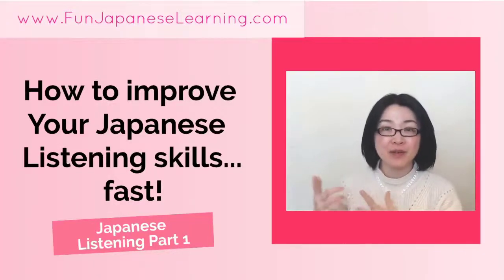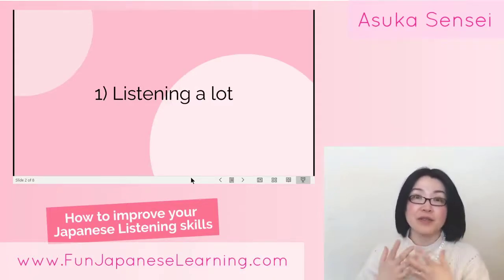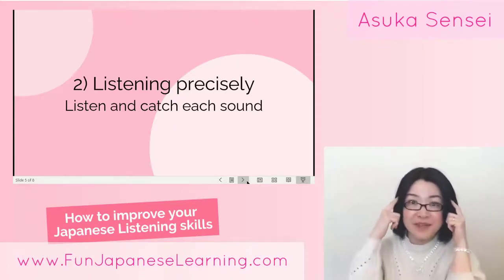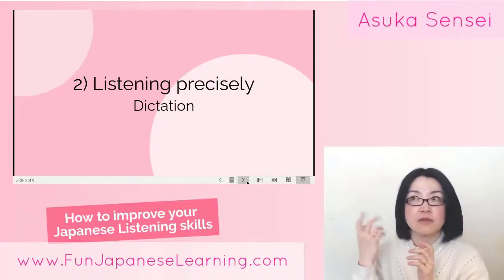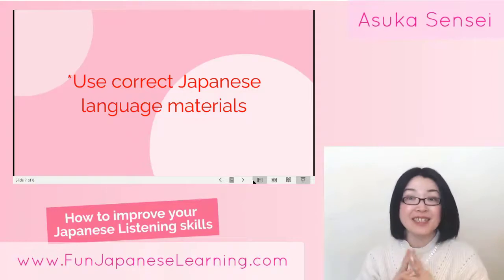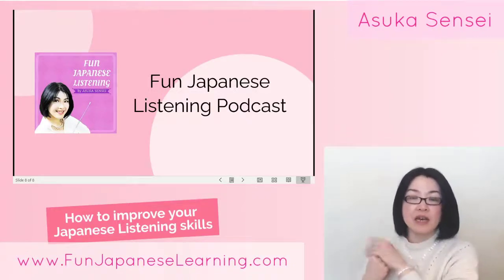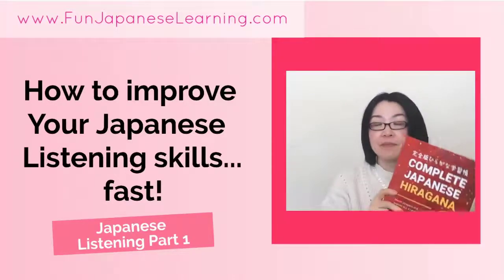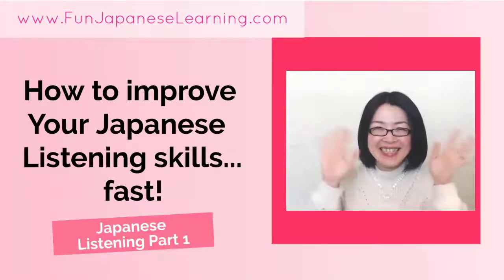How to improve Your Japanese Listening skills...fast! [Part 1]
🏆⬇︎ Get 17 Special Japanese Learning Gifts for Free ⬇︎🏆
🎁 Personalized Japanese Study Advice Video
🎁 Japanese Travelling 121 Phrases PDF
🎁 Japanese Traveling  121 Phrases Video
🎁 Japanese Shopping 42 Phrases PDF
🎁 Japanese Shopping 42 Phrases Video
🎁 5 Japanese Workbooks
🎁 7 Japanese Study Sheets

Do you want to improve your Japanese listening skills?
Do you struggle to listen to the Japanese language?
Just listening is not good enough.
In this live tutorial series, I show you how to polish up your Japanese!

Learn Authentic Japanese with Asuka Sensei!

【Popular books by Asuka sensei】
✨Let's master Kanji in a fun way!
Japanese Kanji for Beginners

📕 Do you want to master Hiragana and Katakana?
Complete Japanese Hiragana
Complete Japanese Katakana

🌸 Get the bonus Audio tracks and Anki deck, and be ready for your next Japan trip!
Japanese Language Learning Guide for Travelers

👶 Would you like to teach Japanese to your little one?
My First Japanese Hiragana Book

🐾 For Animal Lover Kids!
My First Japanese Animal Book

【Learning Notebooks】

📖 If you are searching for the perfect notebook for your Japanese study,  get this one!
Japanese Learning Practice Notebook

📙 Do you want to use Japanese style Genkouyoushi げんこうようし notebook?

📝Special notebooks to memorize Japanese words effectively!
"Japanese Vocabulary Notebook" series
🌊Great wave
🐶Dog いぬ
🐱Cat ねこ

📙 Do you want to practice Kanji like Japanese children?
🐱‍🚀 Maneki neko
🐕 Shiba inu

【Learning resources】

🎓Who is Asuka sensei?

Asuka sensei, Dr. Asuka Tsuchiya is an award-winning psychologist, qualified Japanese educator,  Amazon UK, US, Japan #1 best-selling author, and mother with two adorable little kids.
She provides high-quality Japanese teaching based on her profound knowledge of the Japanese language, education, and psychology. She runs various Japanese lessons, including "Learn Japanese with Asuka" at the University of Southampton.